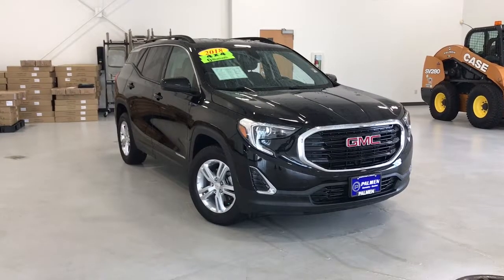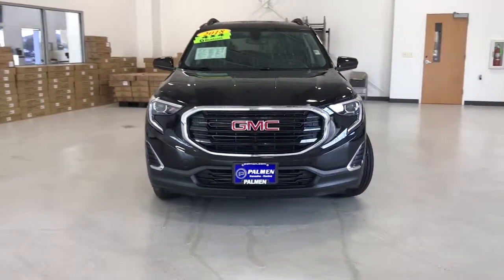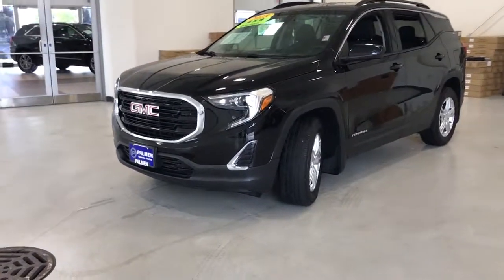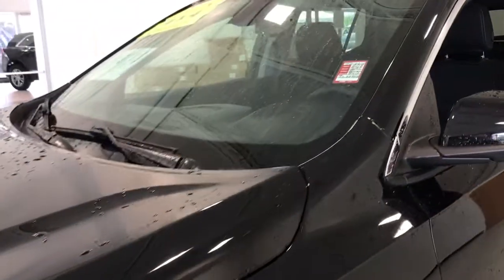2018 GMC Terrain Kenosha, Gurnee, Antioch, Burlington, Racine, WI G21661A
Ebony Twilight Metallic Used 2018 GMC Terrain available in Kenosha, Wisconsin at Palmen Buick GMC Cadillac. Servicing the Gurnee, Antioch, Burlington, Racine, WI area.

**ONE OWNER**br**ACCIDENT FREE**br**LOCAL TRADE**br**AWD**br**REMOTE START**br**HEATED SEATS**br**CALL OR TEXT JODI AT **br**ONLY 15 MIN FROM IL AND 20 MIN FROM MILWAUKEE**brbrRecent Arrival! 24/28 City/Highway MPG